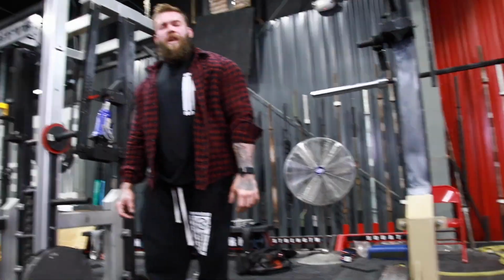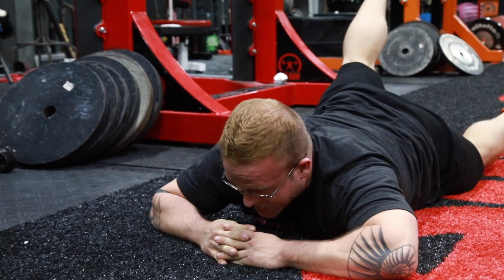Squats at Elitefts